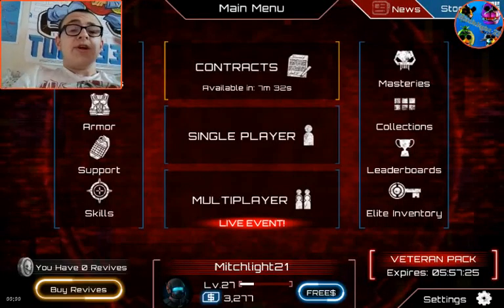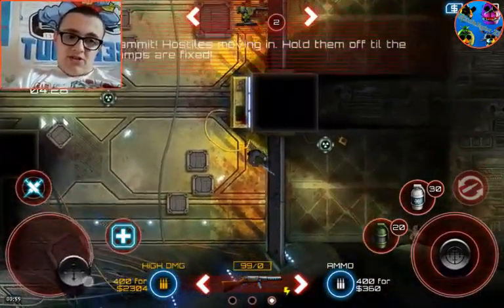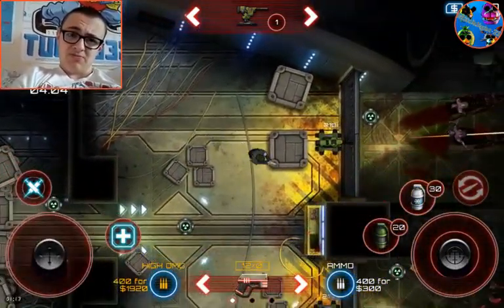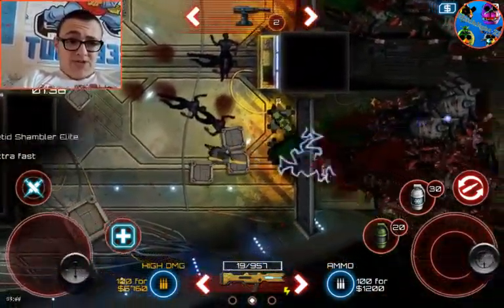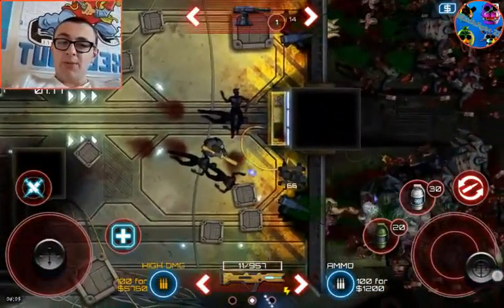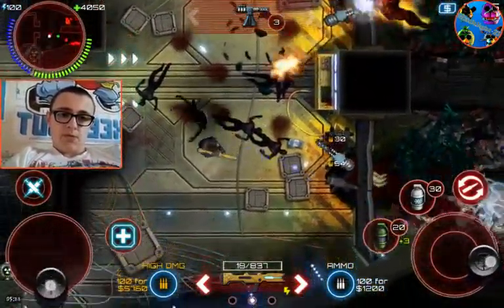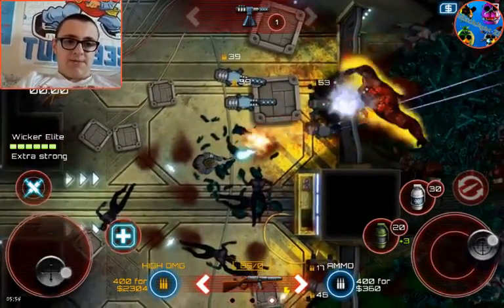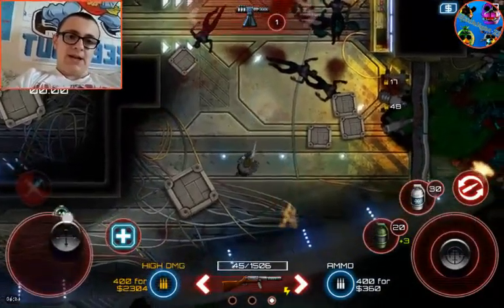SAS Zombie Assault 4 W/ New 3.0 MOBIZEN!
Hey LUKE here with another video and today i should say check out my twitter to keep up to date with my videos and whats going on in my life! :D

I do loads of content to do with fnaf, vlogs and also games! Have fun and enjoy! :D

HAVE A GREAT DAY PEOPLE :D

 HOPE YOU LIKE THE VIDEO ENJOYED THE NEW MOBIZEN APP UPDATE 3.0 its was so fun love it so much ill try other ways to get better quality Etc Enjoy :D